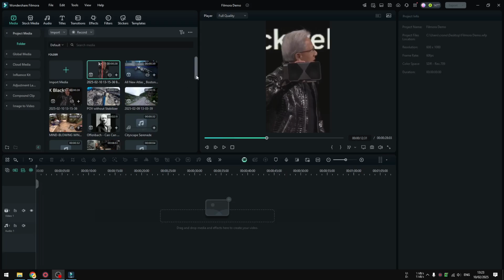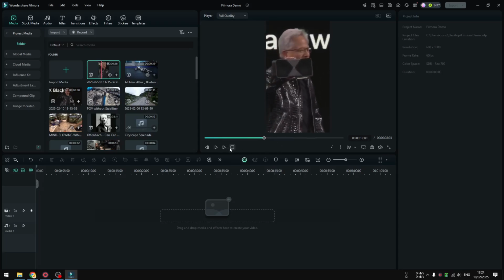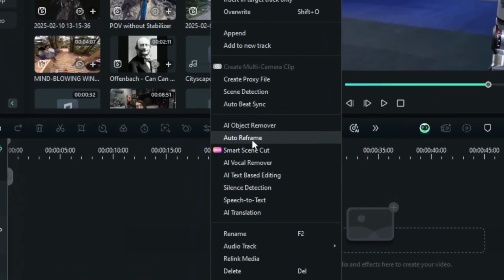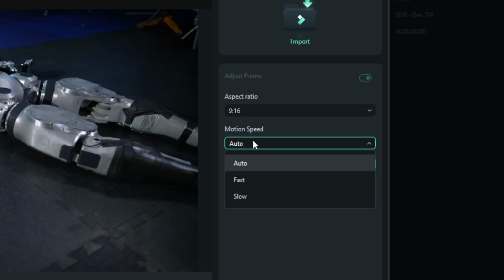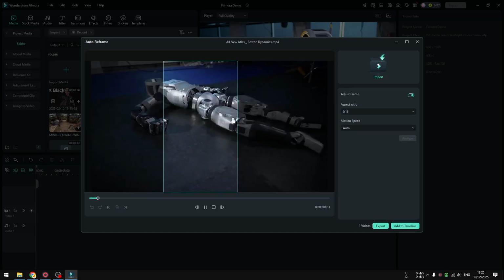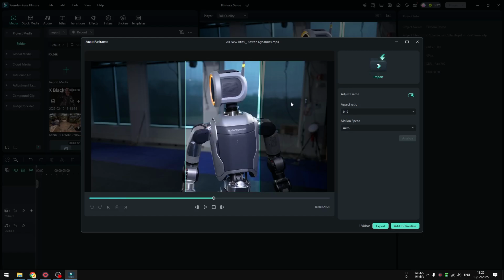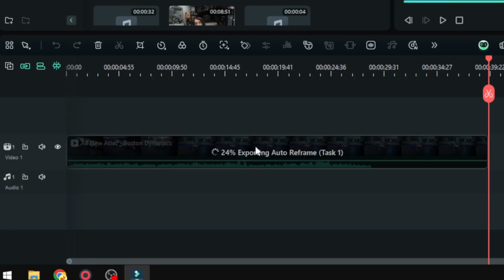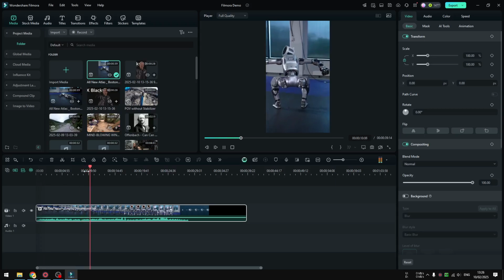How to Turn Horizontal Video to Vertical in Filmora Using AI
👉 Learn how to transform horizontal videos into vertical formats using Filmora's AI-powered Auto Reframe feature. This tutorial solves the common issue of orientation mismatch, helping you create professional vertical videos for social media platforms.